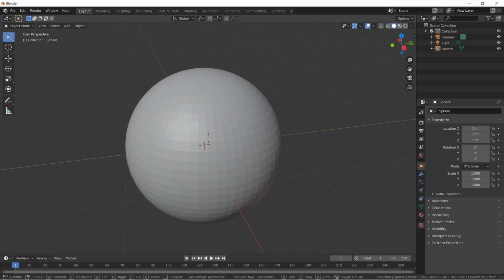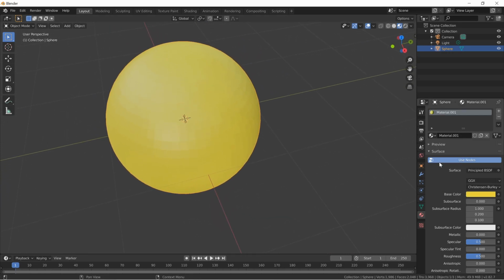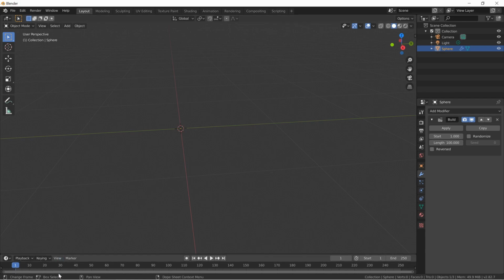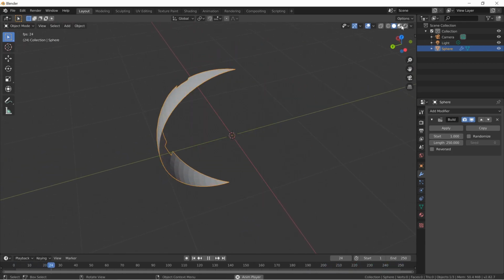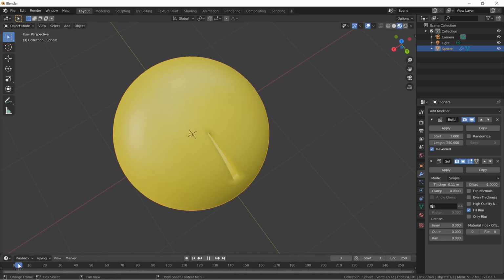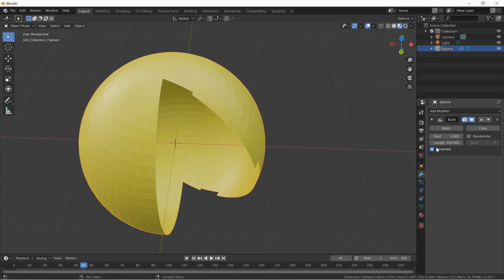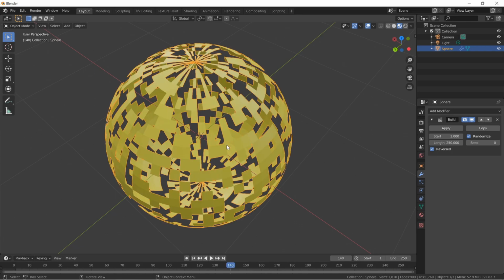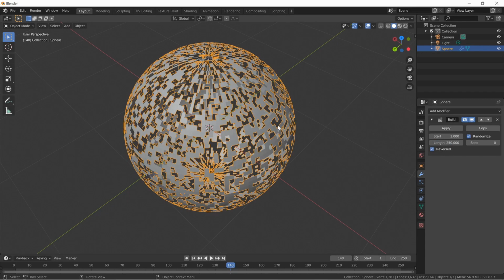DPTV Blender Tutorial 30 (Build Modifier)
PAC MAN?!?!?!?!
nah...but the BUILD modifier could make ya laugh a little if anything.
But for real it's pretty sweet.
CHECK IT!!!